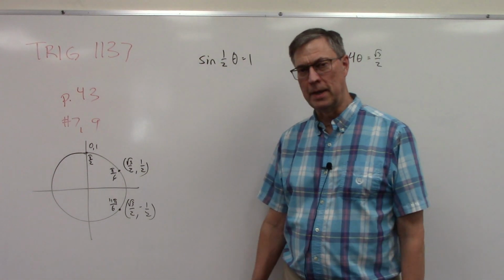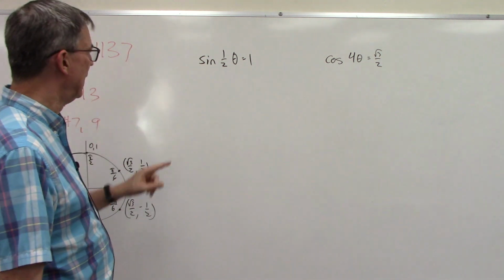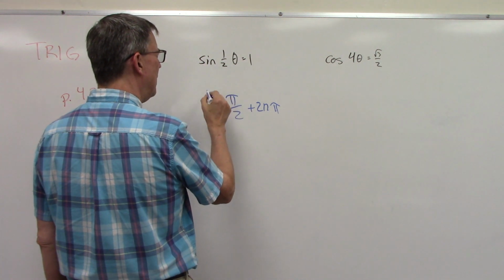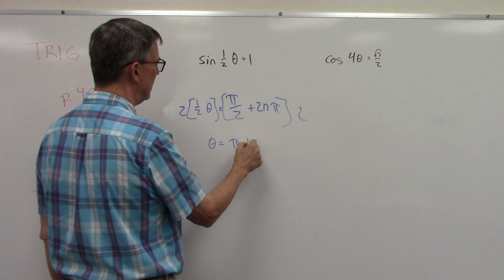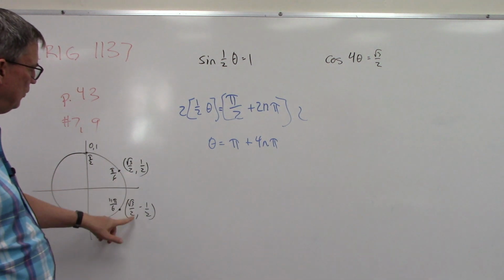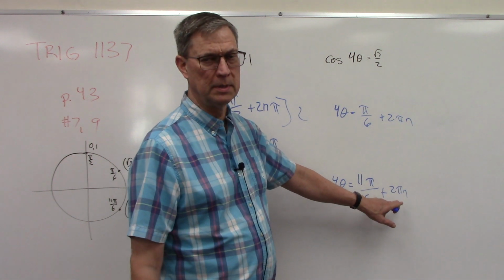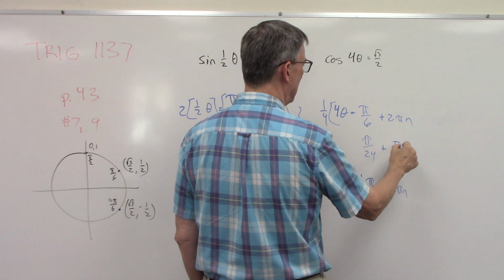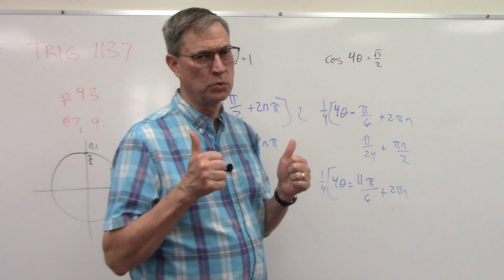Trig 1137 page 43 #7, 9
A lesson to help students doing problems 7 and 9 on page 43 of Trig PACE 1137